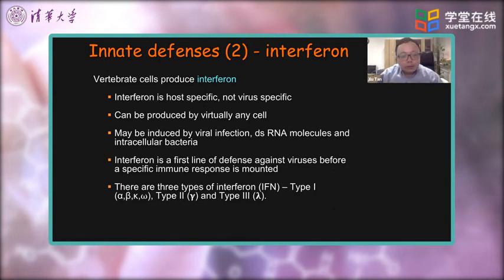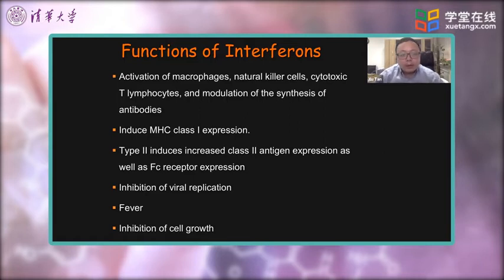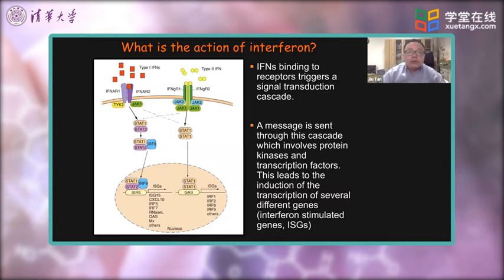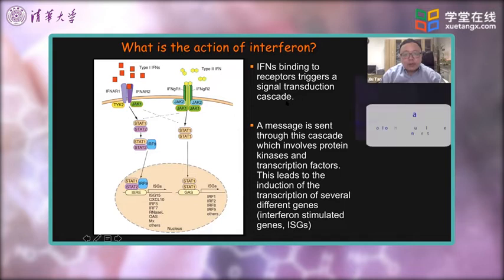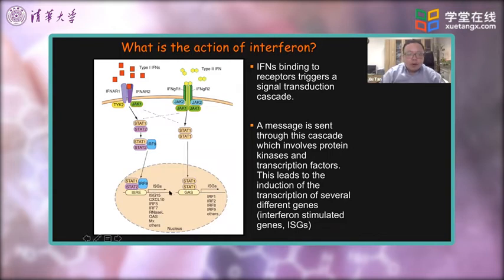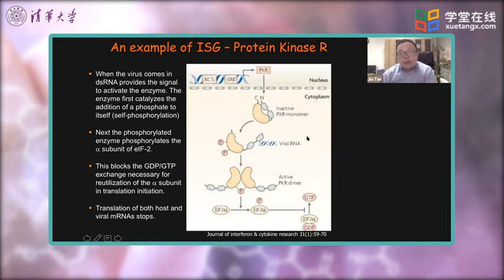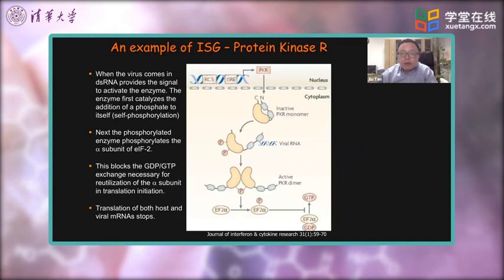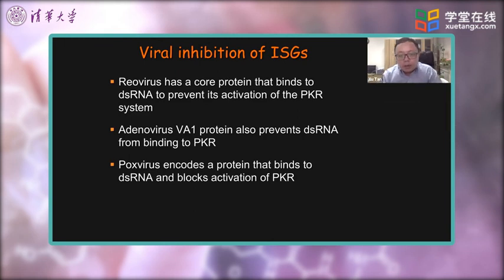6 2 2 Innate Defenses Interferon